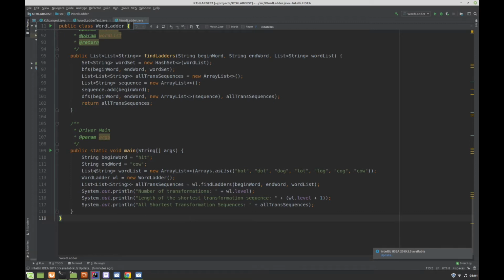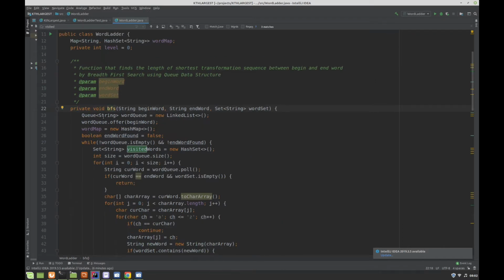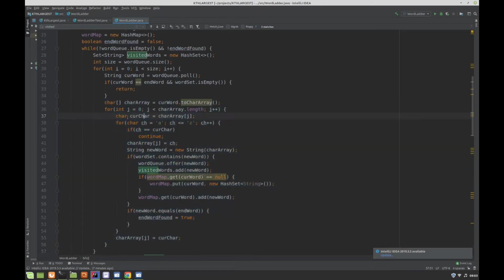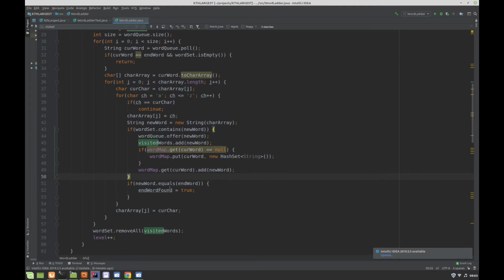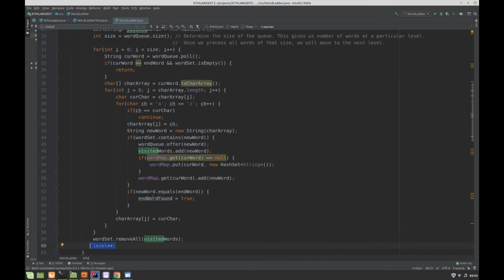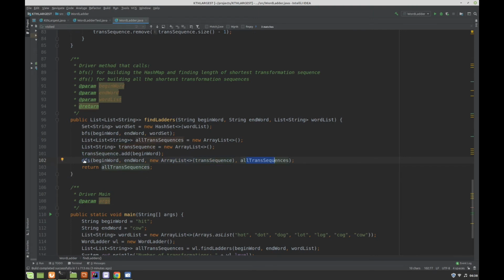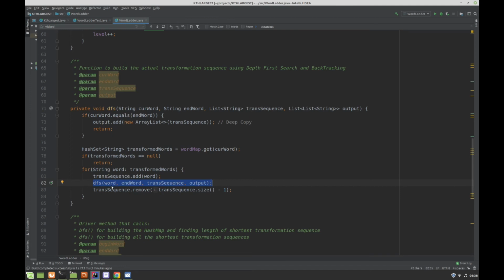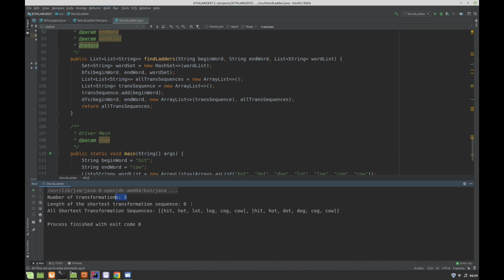Word Ladder 1 & 2 (Code Explanation) | Part 3 of 3 | BFS | DFS | BackTracking | Phani Thaticharla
This is the third and final part of the Word Ladder Problems 1 & 2.

Please watch the whiteboarding videos Part 1 and Part 2 before coming here to get a better understanding.